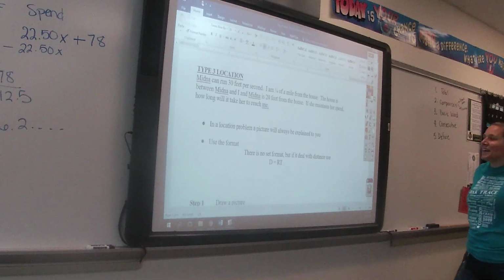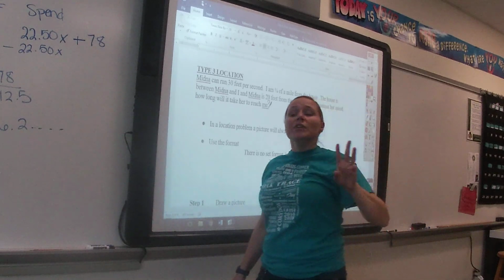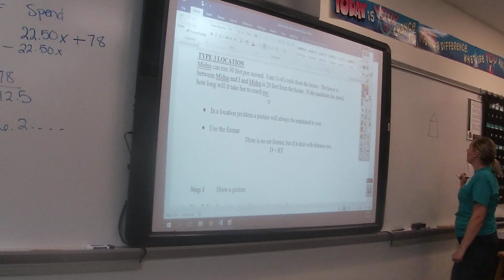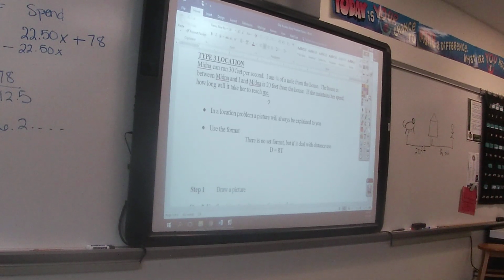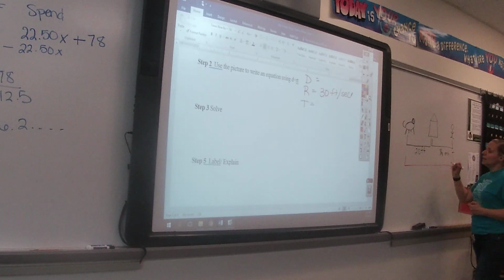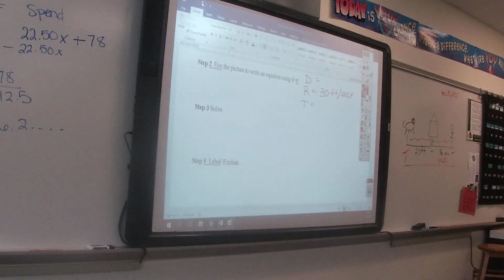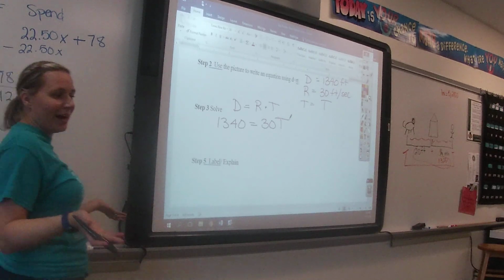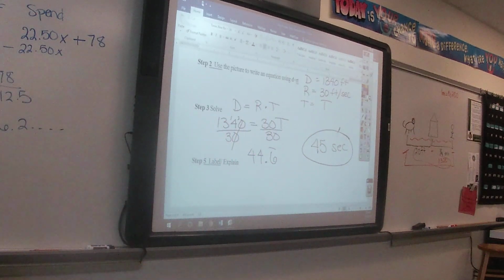Location Story Problems